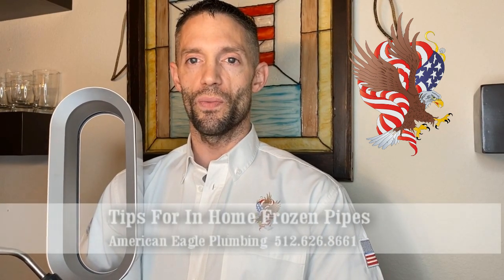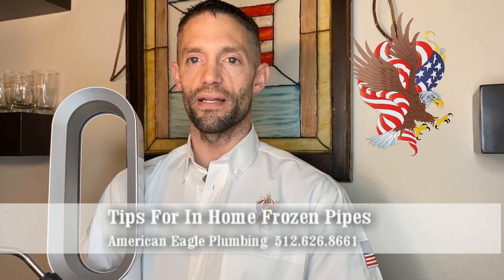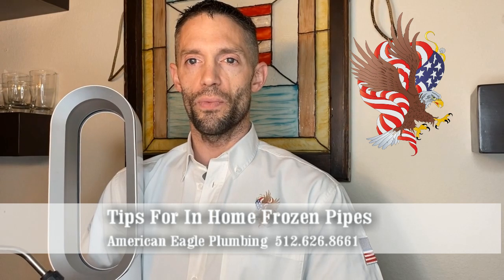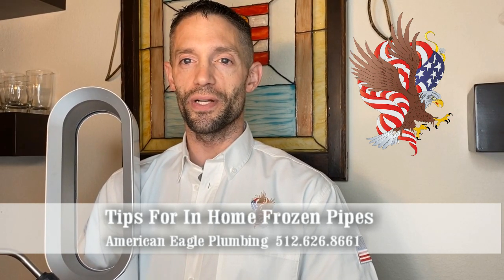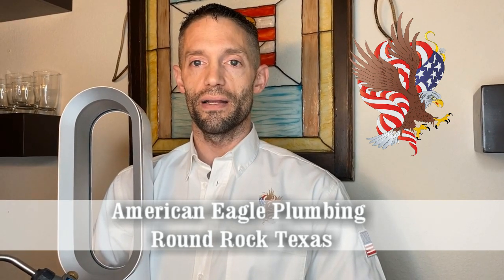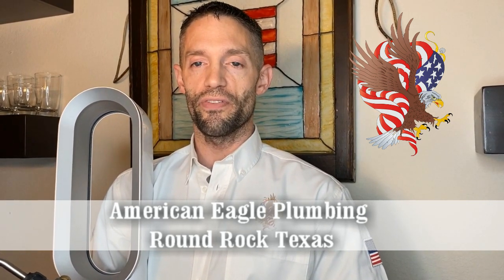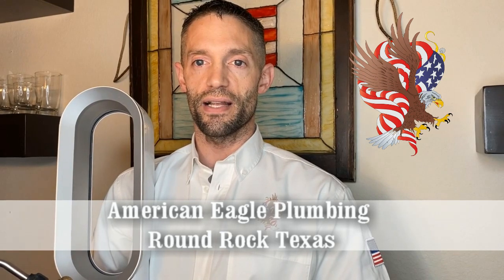How to Thaw Frozen Pipes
Frozen pipes during winter.  Some tips on ways to maybe help thaw pipes.

Turn your main water meter valve off.